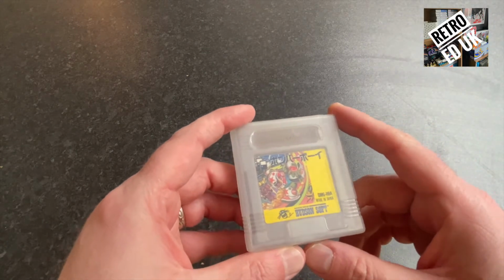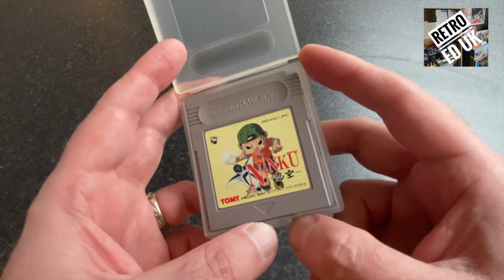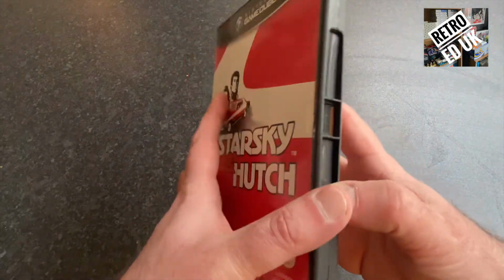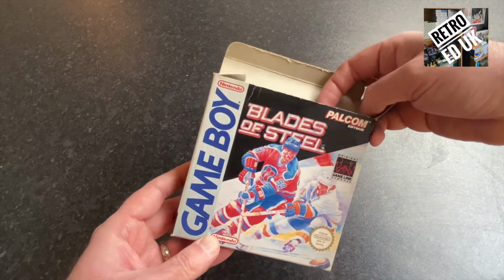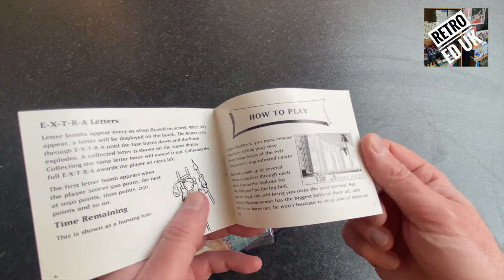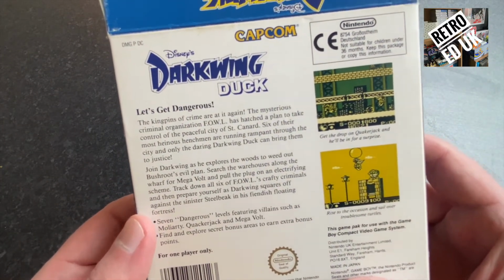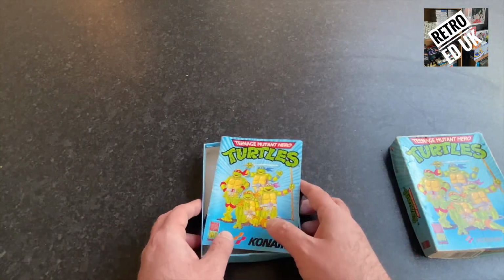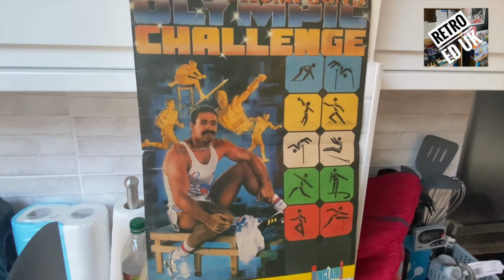Retro Ed’s Pickups 7 - All I wanna do is go the distance | Retro Ed UK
Hi everyone! Welcome to the Channel dedicated to old school video games and toys.

This pickup vid includes a lovely variety of gaming goodness; some more items from The Retro Hunter, EveryBitGaming, and eBay.

There's a discount for EveryBitGaming included (valid until end-2021).